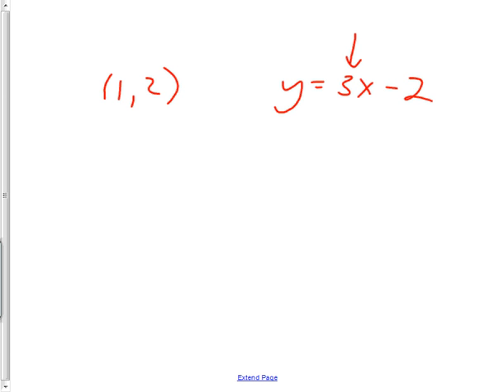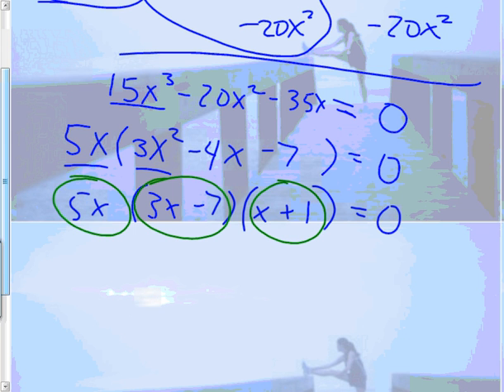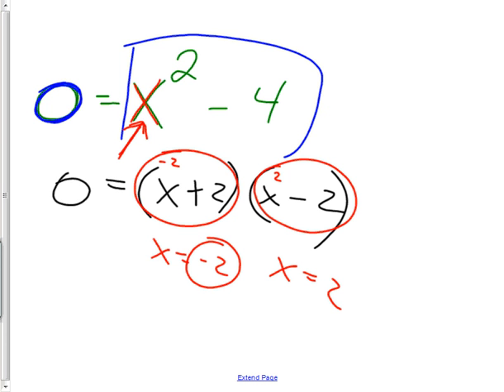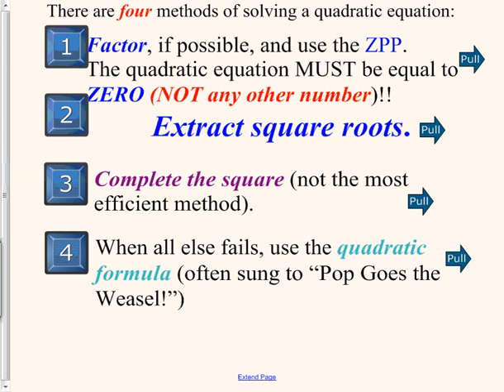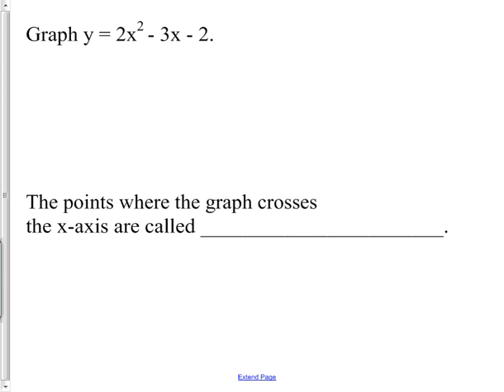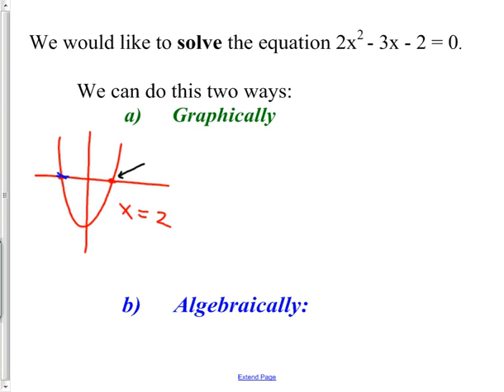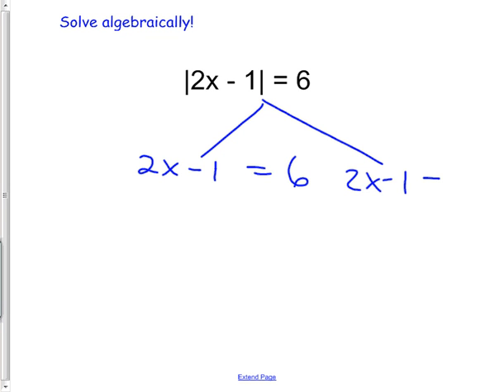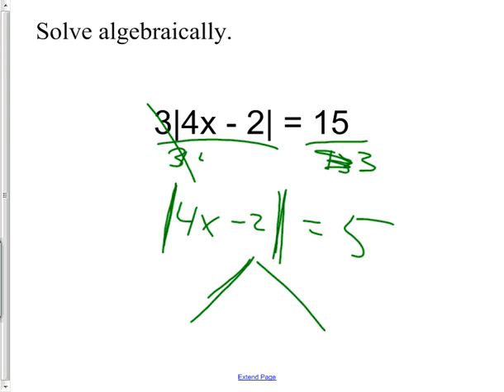Quadratics and absolute value equations